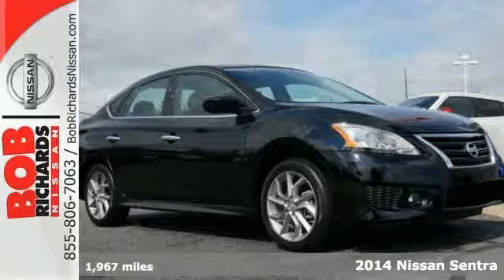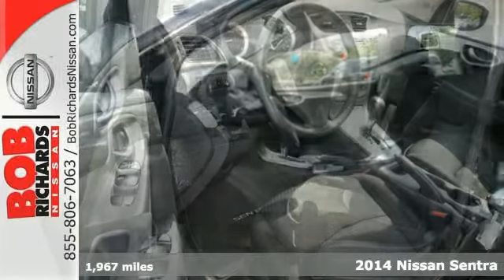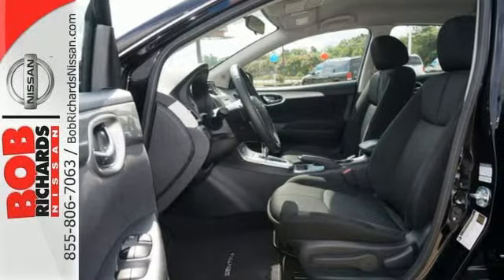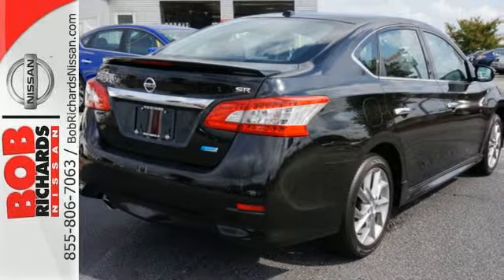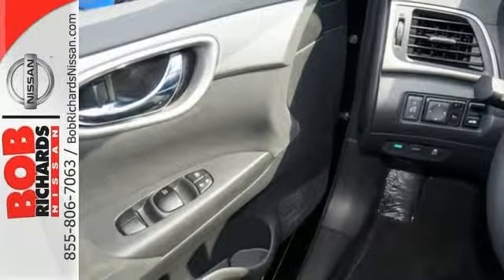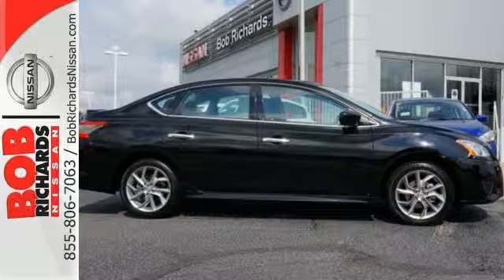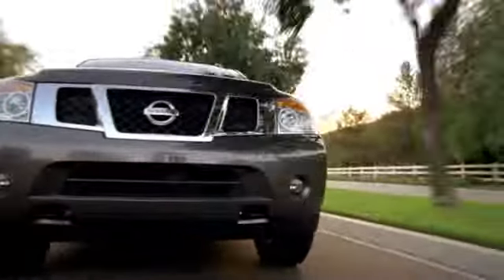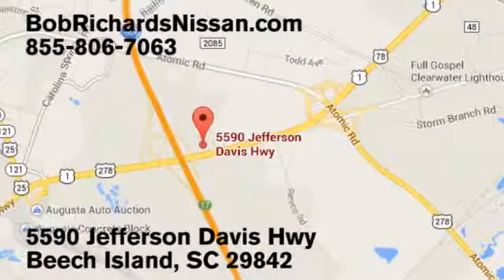2014 Nissan Sentra Augusta Aiken, SC NT241756 - SOLD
Year: 2014
Make: Nissan
Model: Sentra
Trim: SR
Engine: 1.8l 4 Cyl. Sequential-Port F.I.
Transmission: FWD CVT
Color: Black
Interior: Charcoal
Mileage: 1967
Stock #: NT241756
Sentra SR, 4D Sedan, Super Black, **Local Trade**, and **One Owner**. You Win! Oh yeah! Bob Richards Nissan is pleased to offer this good-looking 2014 Nissan Sentra in like-new shape. This car is nicely equipped with features such as Sentra SR, 4D Sedan, Super Black, **Local Trade**, and **One Owner**. Climb into this pristine Sentra for a smooth ride that is sure to impress.

Address:
5590 Jefferson Davis Hwy